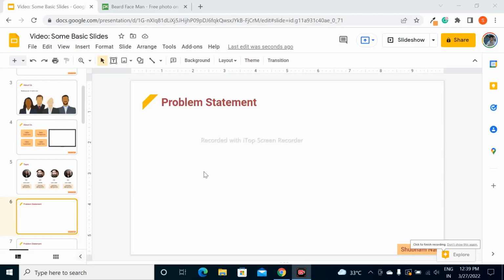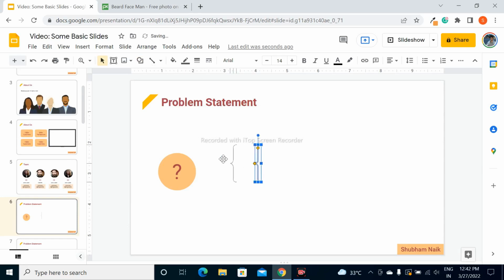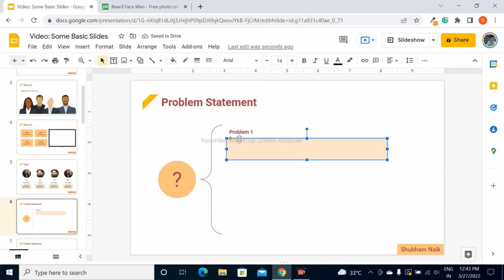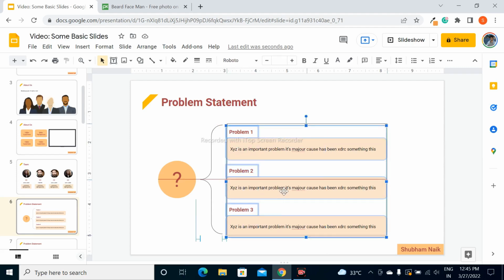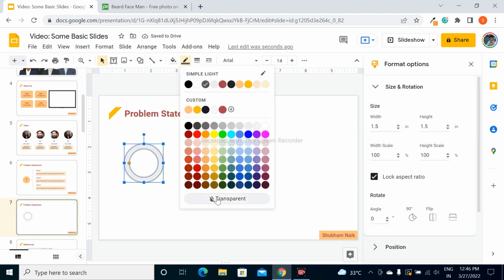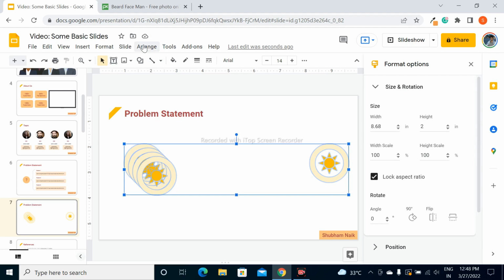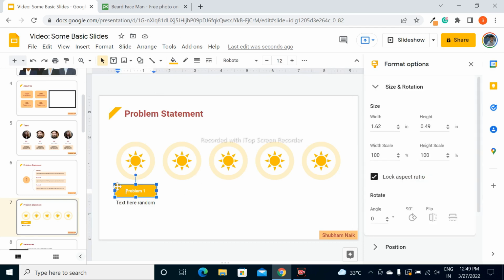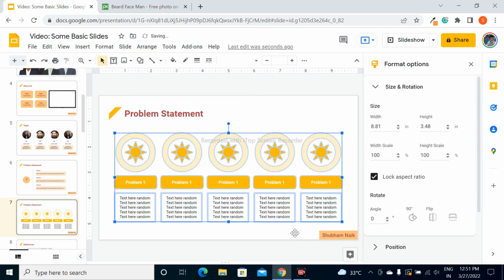Video 6 basic presentation google slides part 4 (Problem statement slide)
In this video, we will cover how to make problem statement slides. Please find the time stamps for different parts of the video in case you are familiar with some of the things

0:00 Introduction
0:11 Problem statement slide in google slides 1
4:45 Problem statement slide in google slides 2
10:35 End